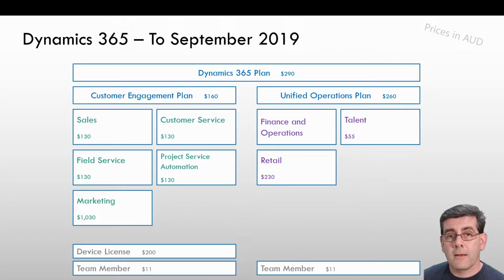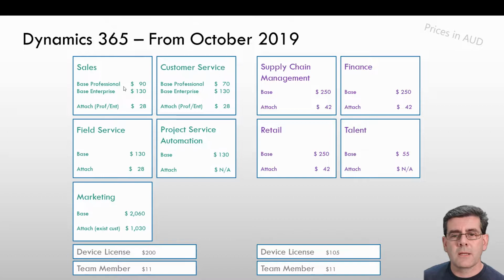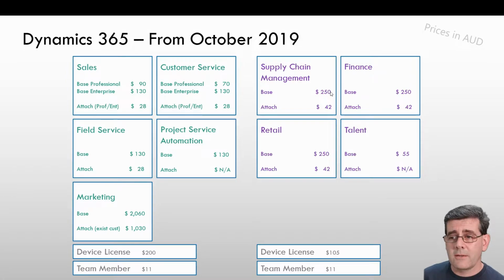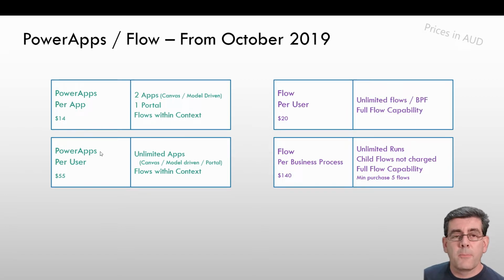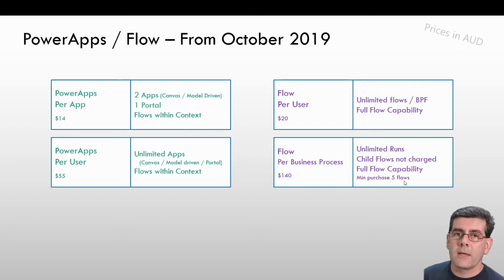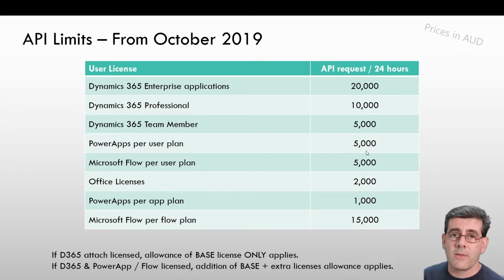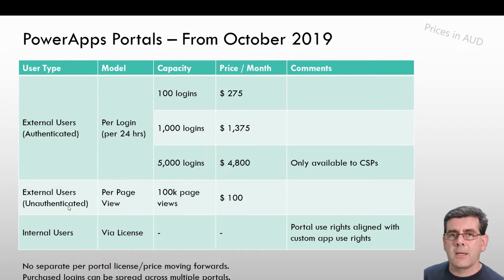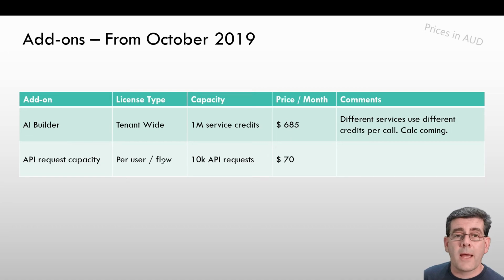Oct 2019 Licensing Changes for D365 / PowerApps / Flow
In this video we look at the licensing changes implemented in October 2019 for Dynamics 365, PowerApps and Microsoft Flow.

The video shows prices in Australian dollars but you can go to either or PowerApps.microsoft.com and go to the Pricing option on the site's navigation.